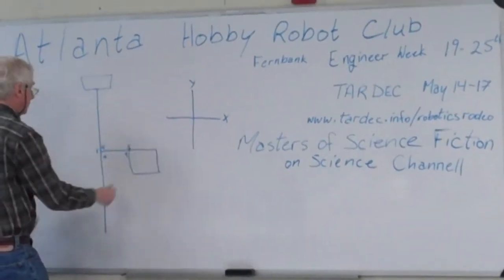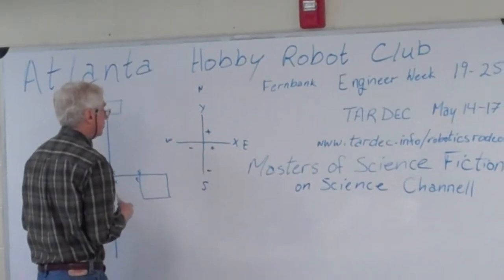RBMO Maze Dales discussion